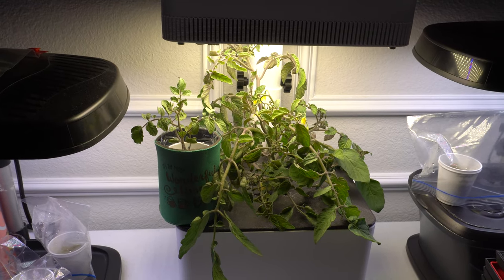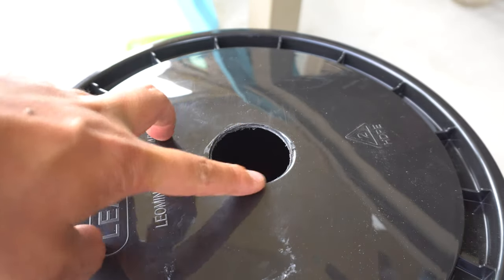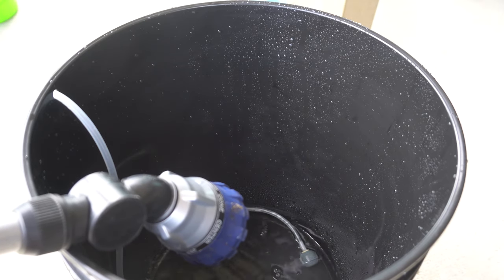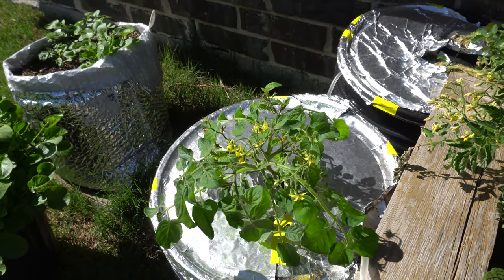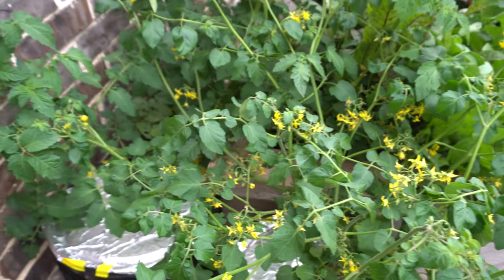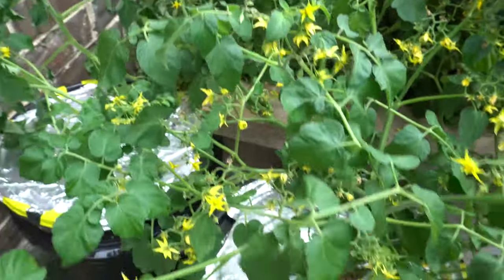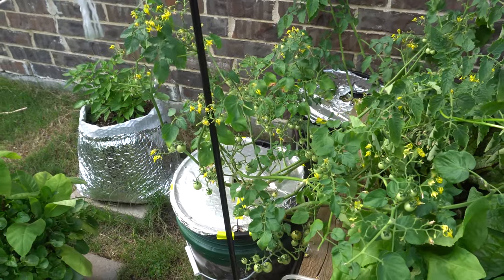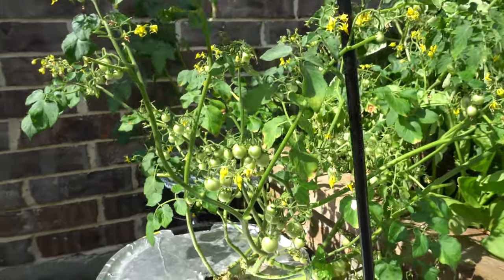Solar Powered DWC Hydroponic Tomato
Solar Air Pump
Aquarium Tubing
DynaGro Nutrients
2 Inch Net Pots
1.5 Inch Rockwool Cubes
5 ML Dropper

Hydroponics
DWC
Deep Water Culture
Kratky Hydroponic
Non-Circulating Hydroponics